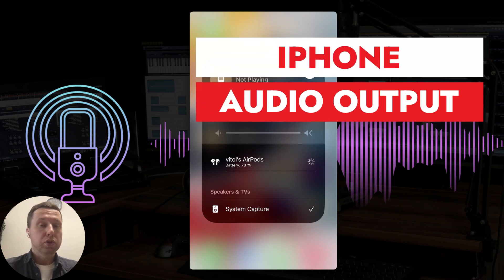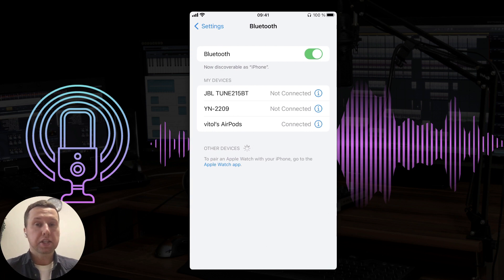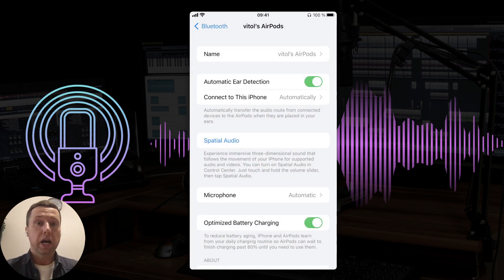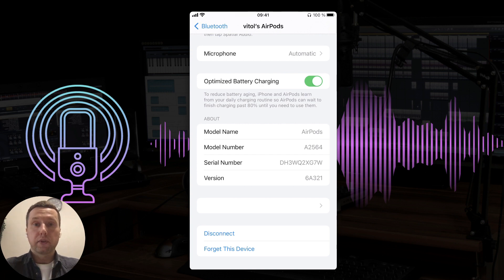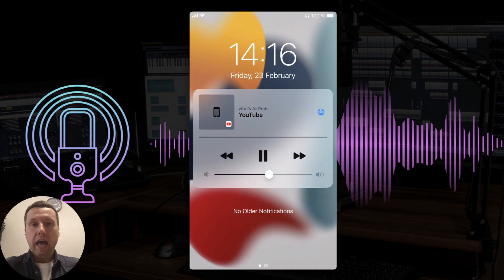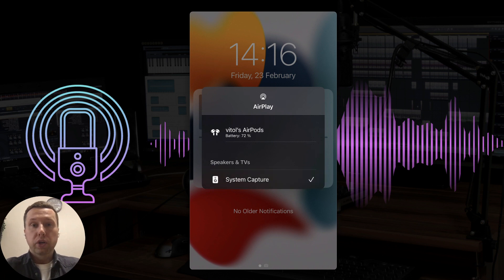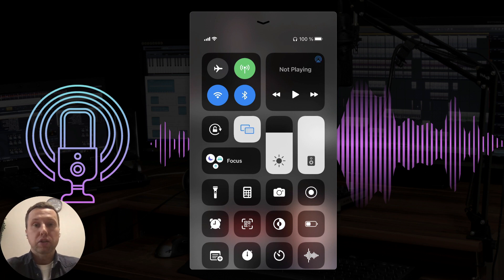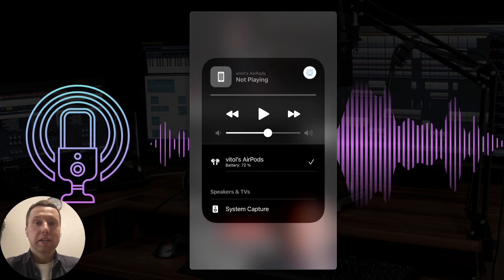How to Switch iPhone Audio Output between Speaker and Headphones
How to change media output from headphones to speakers?
How to Quickly Change Audio Devices on the iPhone?